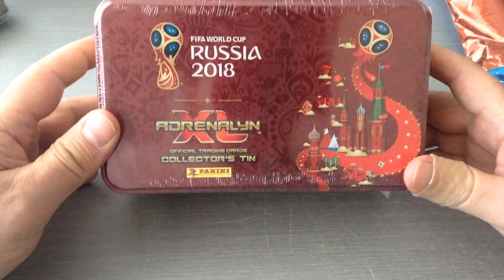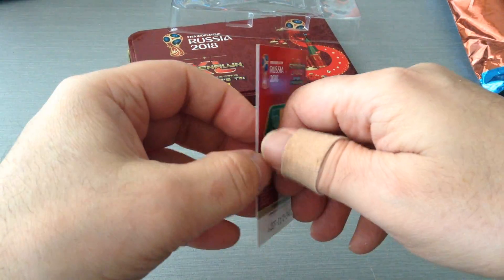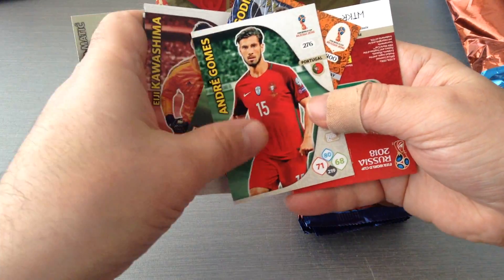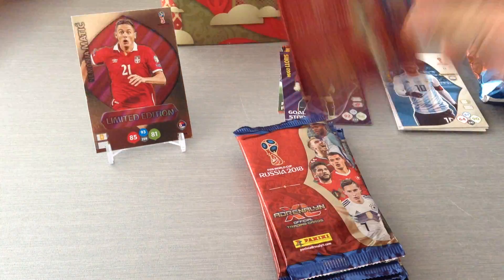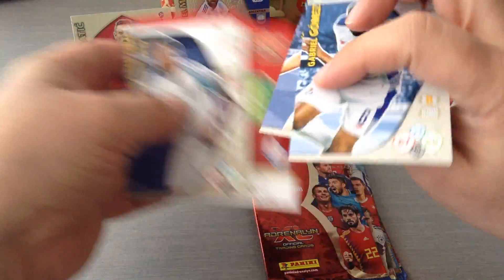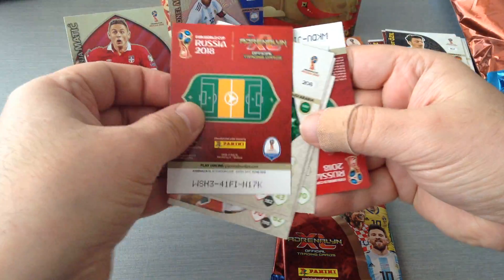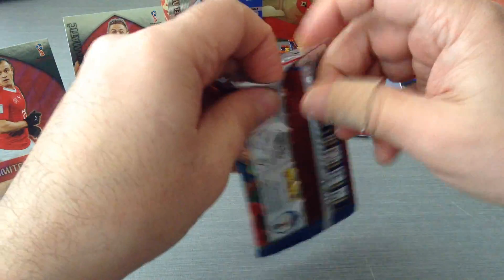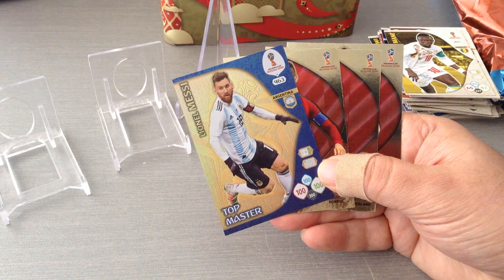PANINI AXL WORLD CUP 2018 **POLISH MEGA TIN/3 LIMITED EDITIONS & TOP MASTER**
A new mega tin from Poland which contains 3 LE cards and 9 booster packs. Worth every penny with a TM pulled along with 3 limited edition cards. Enjoy the video.